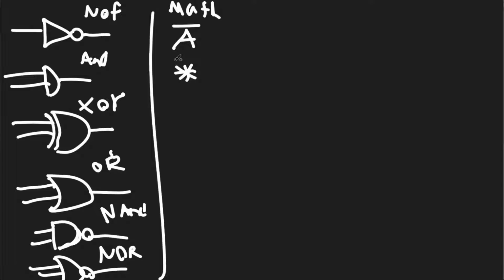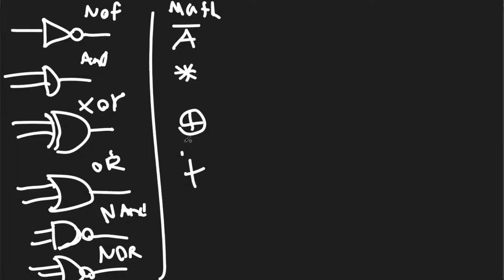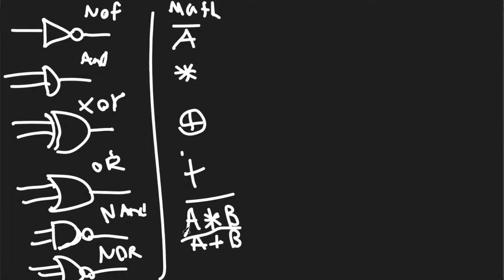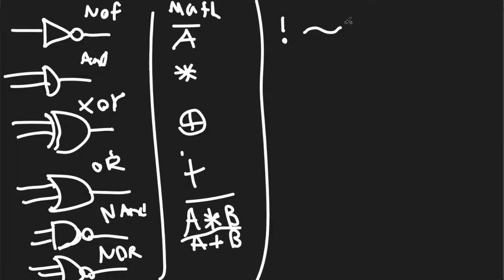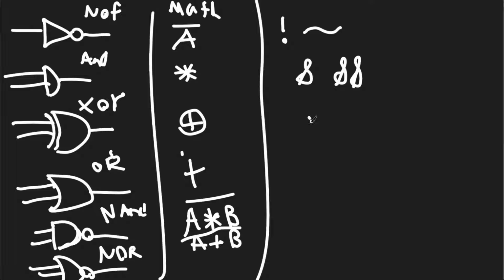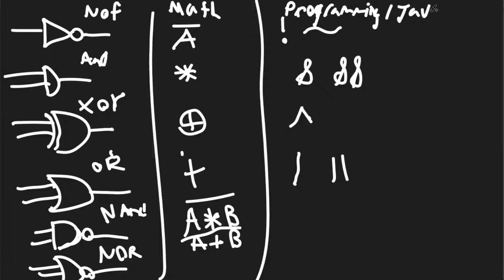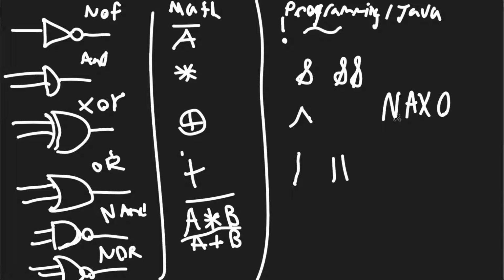Logic Gates Intro